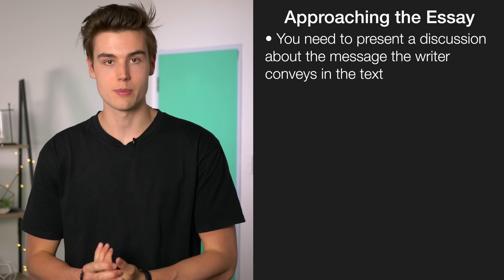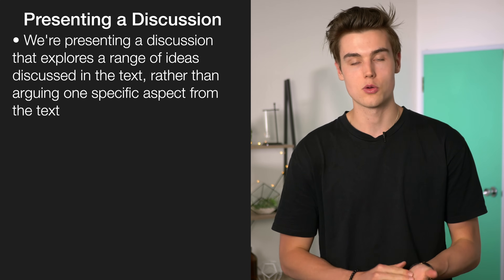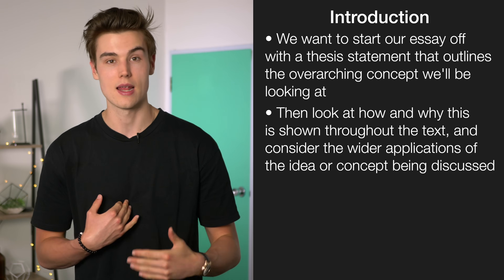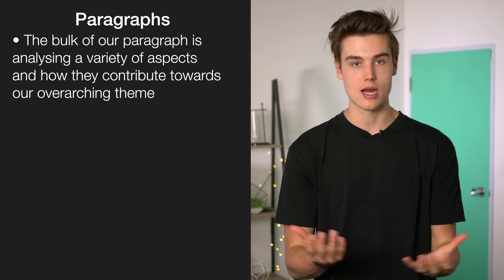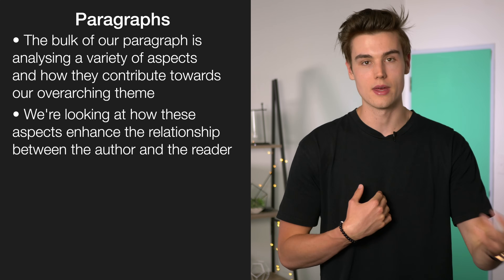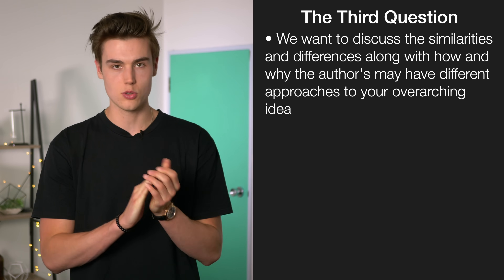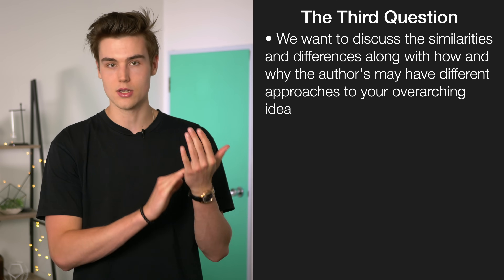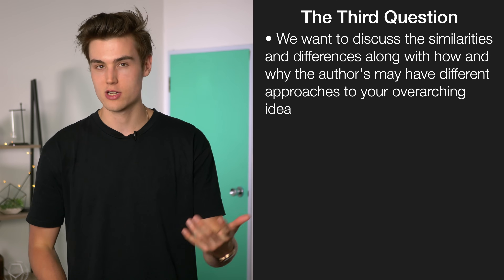Unfamiliar Texts | NCEA Level 3 Strategy Video | StudyTime NZ